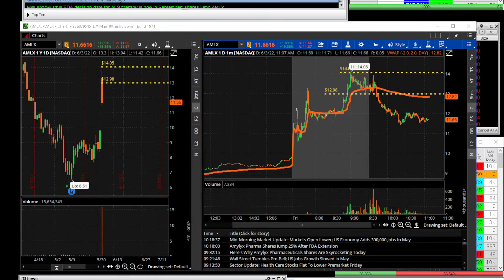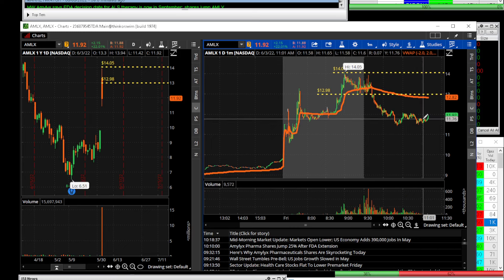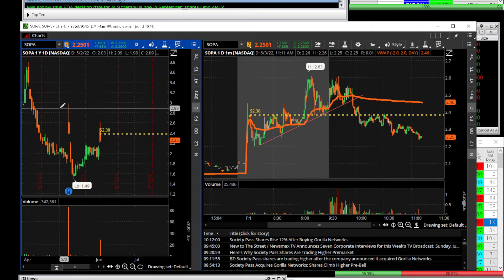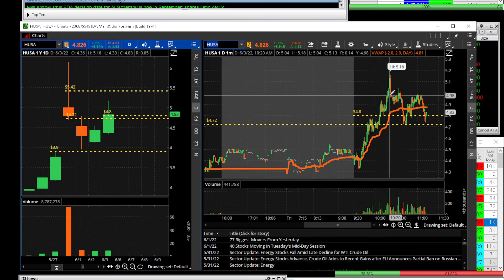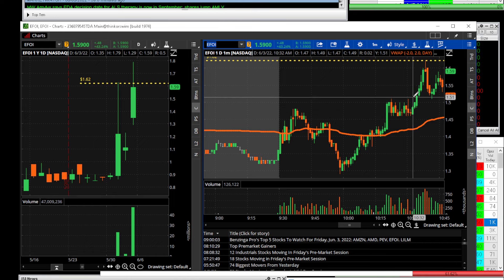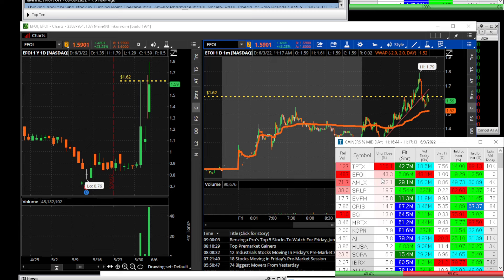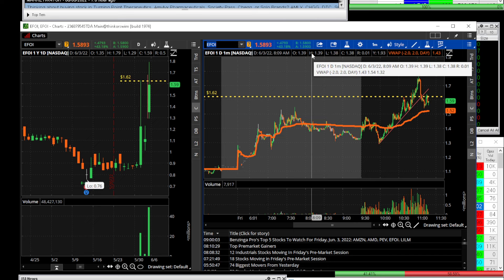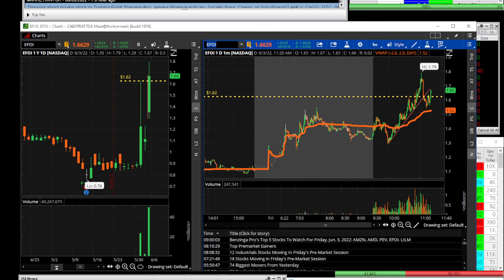Daytrading StockMarket Recap $EFOI $AMLX